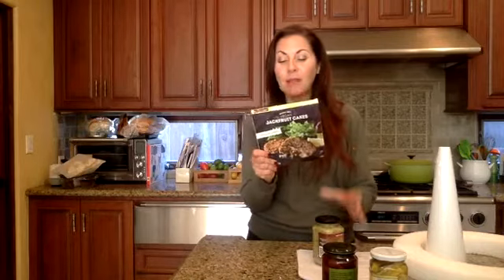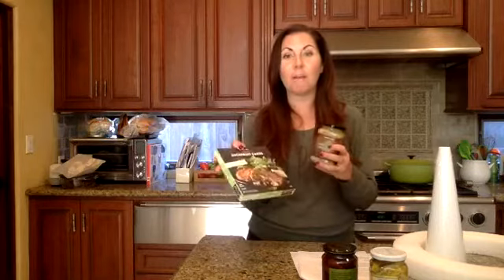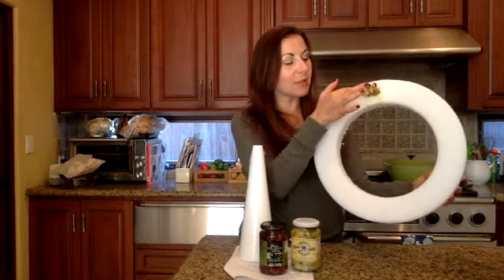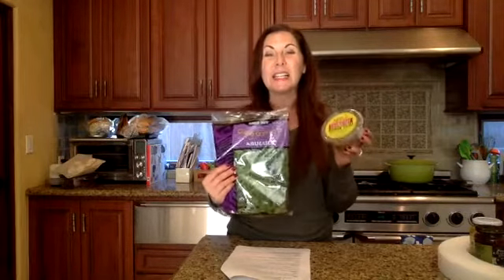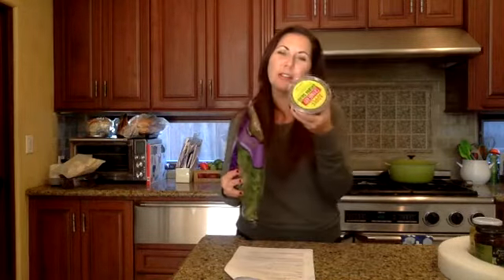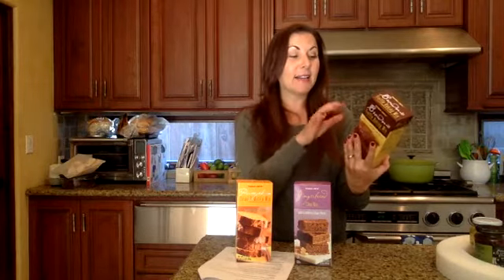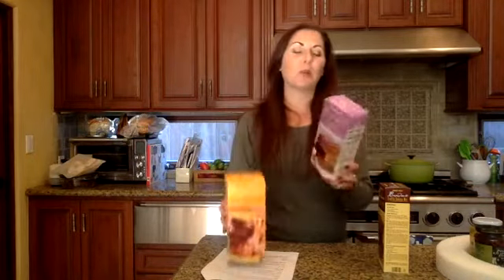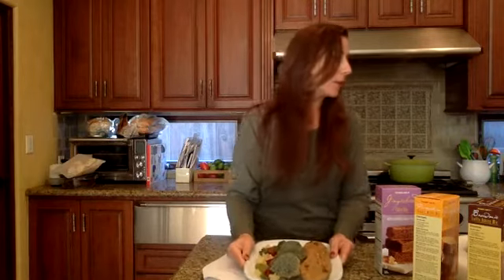Trader Joe's Plant-based Holiday Hacks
Trader Joe's is my one stop shop for holiday entertaining. Watch and learn simple appetizer, dessert and side dish solutions for all of your parties, potlucks and feasts this season using a little help from my favorite store.

Quick and Easy Plant-based Meals with Trader Joe’s Dips and Spreads